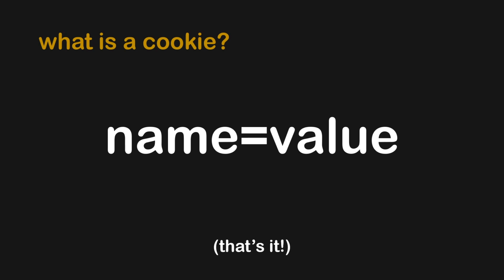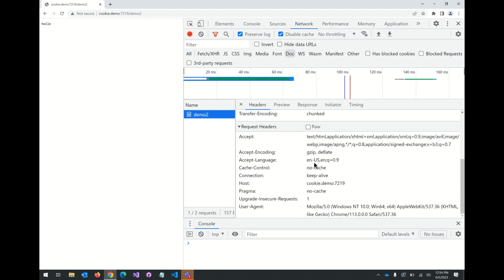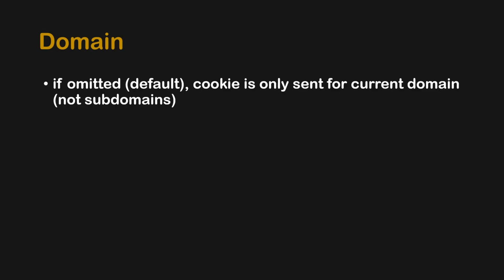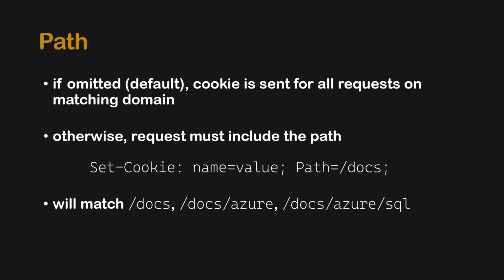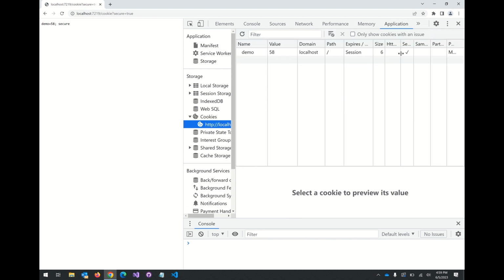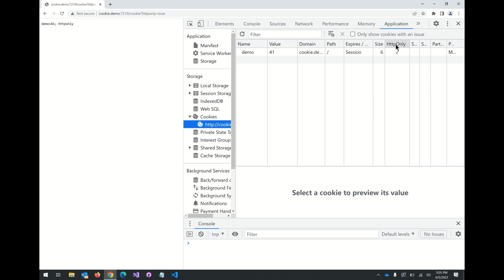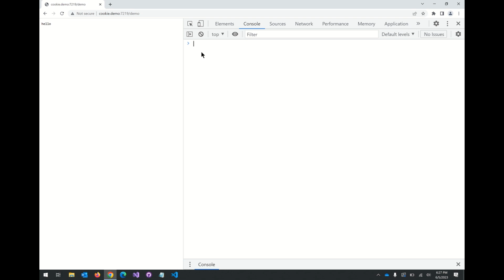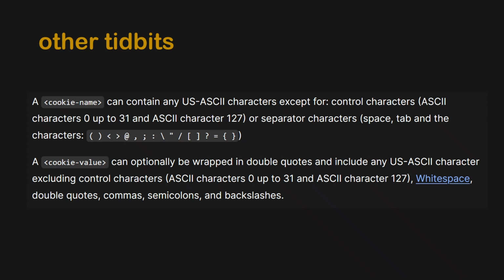Everything You Ever Wanted to Know About Cookies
What are HTTP cookies? Are they dangerous? Do you really understand how they work? We will dive deep into what cookies are, what they can/can’t do, and some little-known properties that make working with cookies more secure.

(From the Microsoft Learn Engineering Summit 2023)